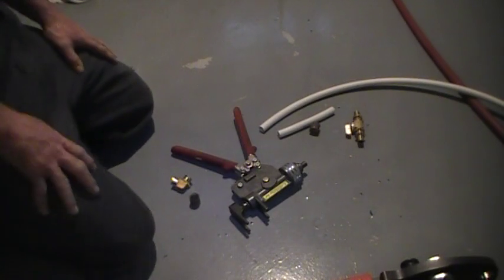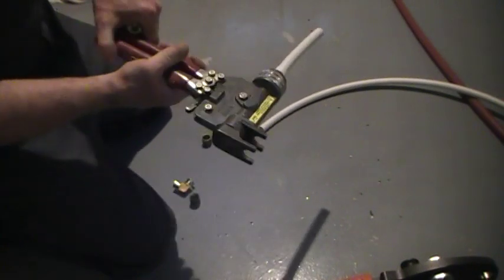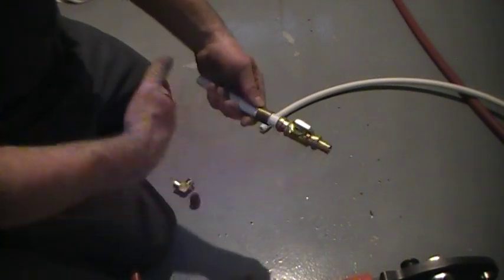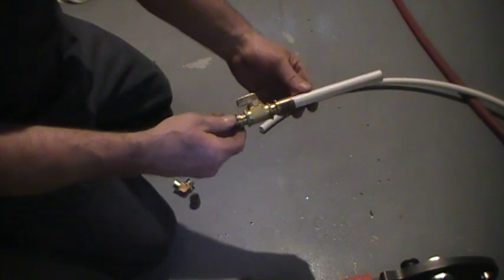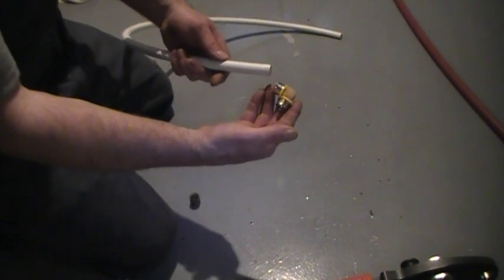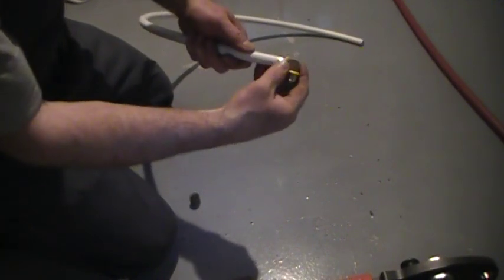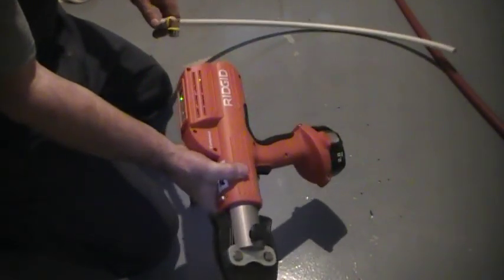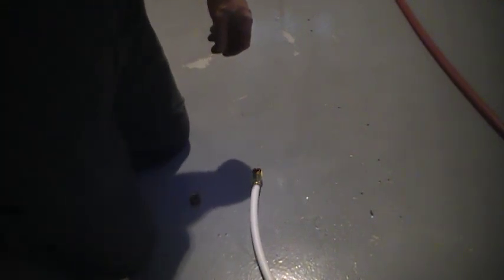Rehau system versus Viega system when joining pex pipe.Short comparison of both.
THIS IS A SHORT VIDEO OF A DEMONSTRATION OF REHAU PEX SYSTEM COMPARED TO THE VIEGA SYSTEM. I ALSO DEMONSTRATE THE PRO PRESS TOOL BY RIDGID.